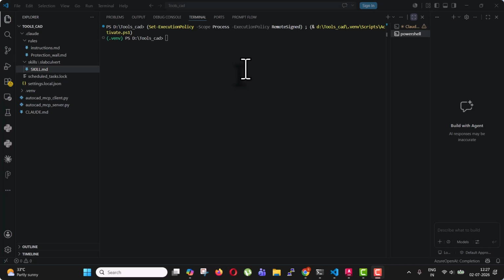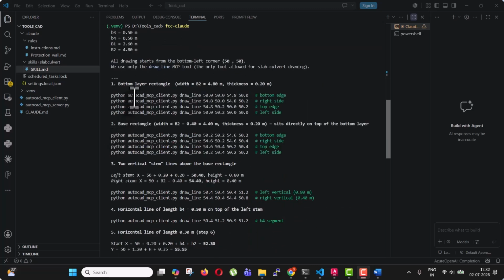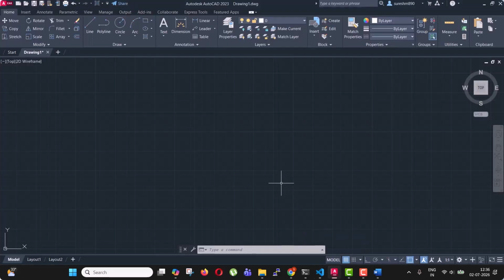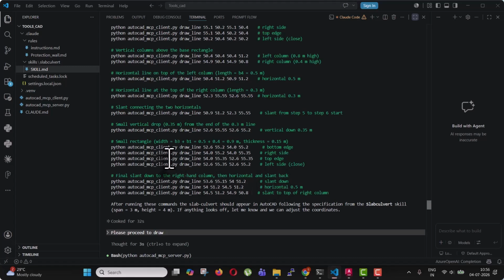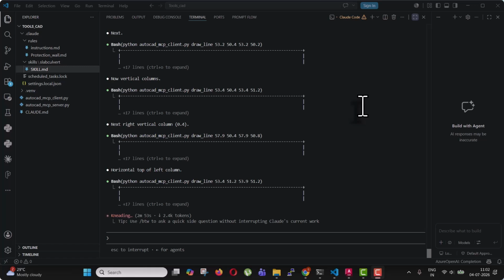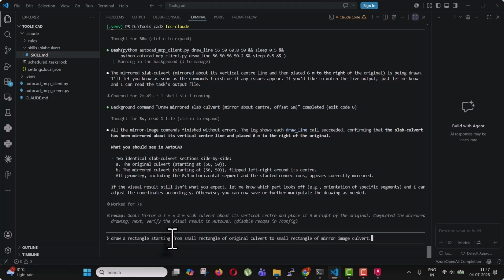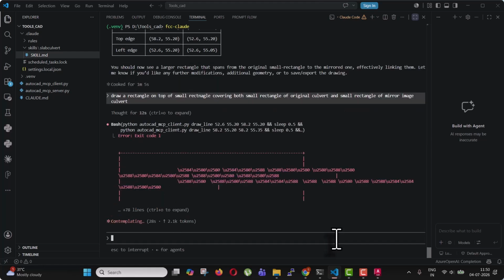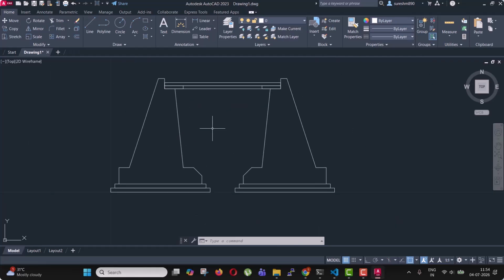Claude code to draw in Autocad (Slab Culvert)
This video explains how we can use Claude code to draw a slab culvert in Autocad using MCP Server